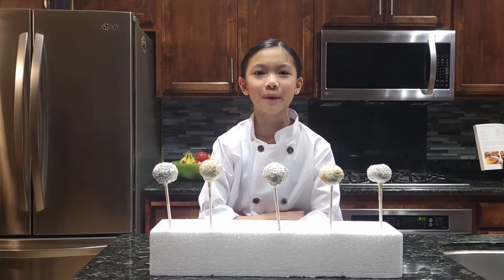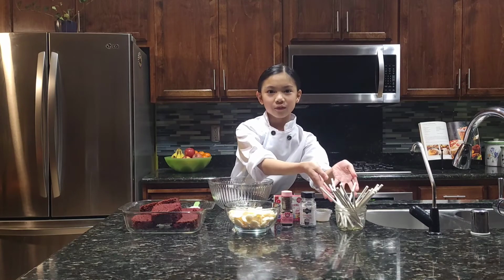How to Make Red Velvet Cake Pop | Simple and Easy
In this week's video I'll show you how to make a red velvet cake pop, delicious and easy to made.

ingredients:
 red velvet cake cake mix in a box
candy melts
sprinkles
cake pop sticks